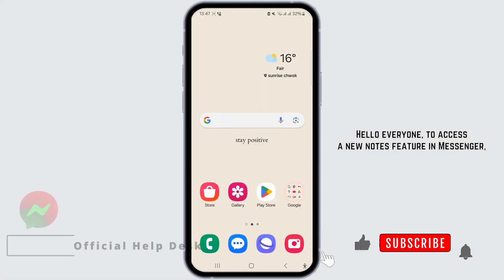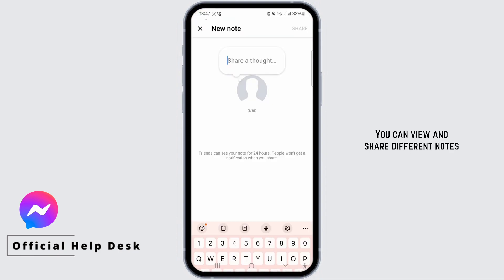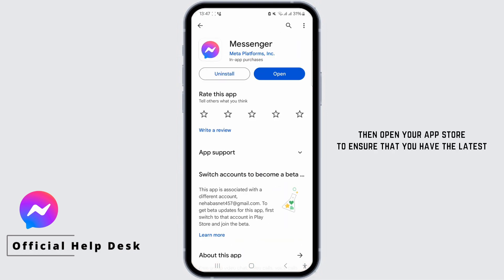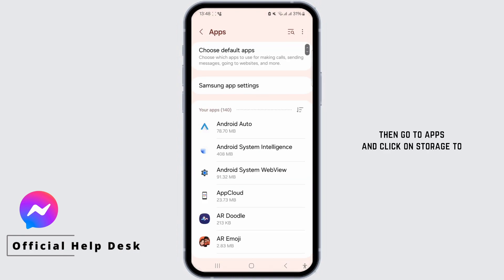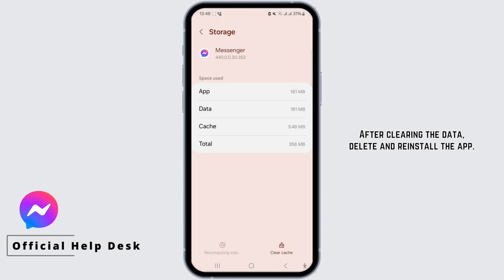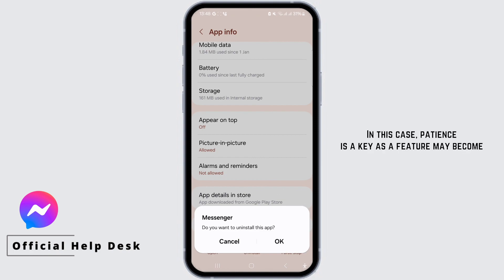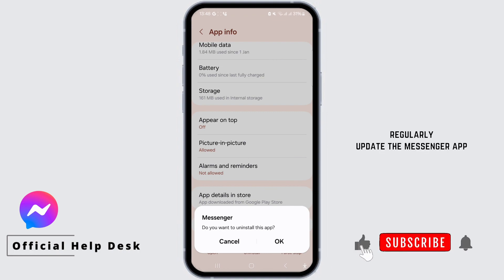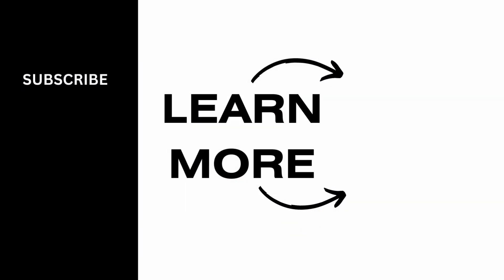How to Get Notes in Messenger (2024)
To get notes in Messenger in 2024, follow these steps:

Key Steps to Get Notes in Messenger (2024):

📝 Messenger allows you to take notes and save them for later reference. Here's how to do it:

Timestamps:
0:00 - Introduction
0:05 - How to Get Notes in Messenger (2024)
0:10 - Step-by-Step Guide

By following these steps, you can utilize Messenger to keep and access your notes conveniently. This feature can be handy for jotting down quick thoughts or important information while chatting with friends.